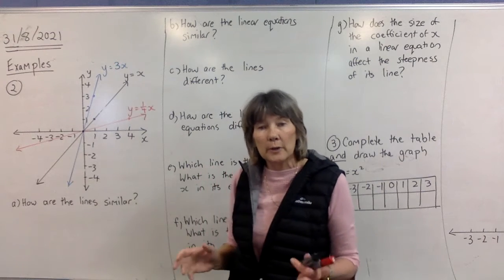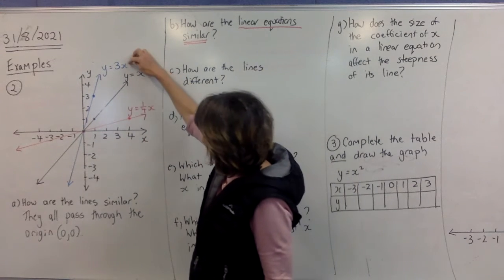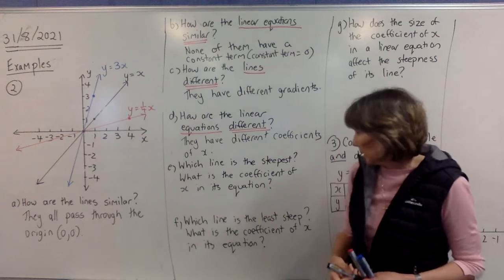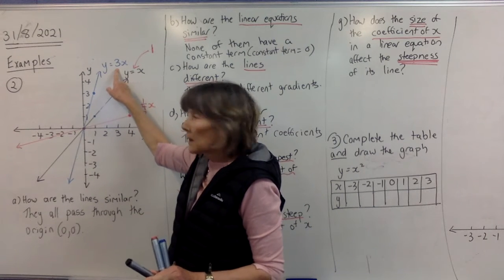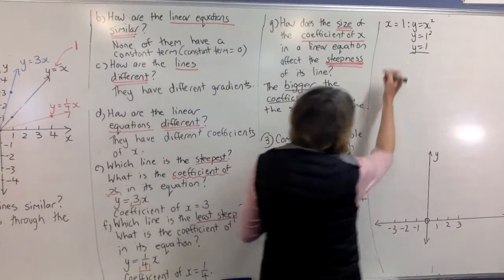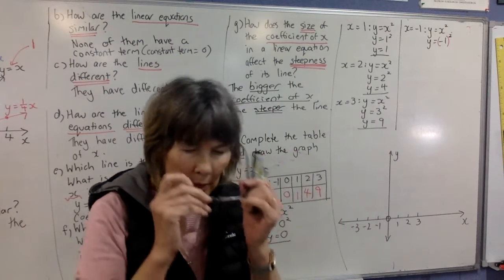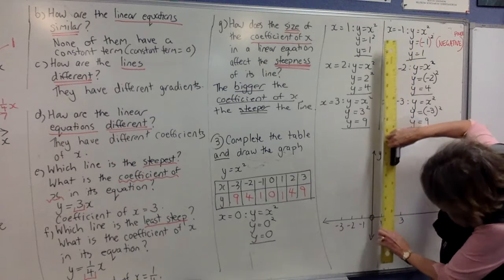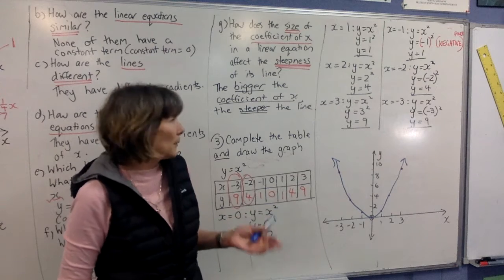Linear Equation y=mx+c and Investigating Gradient and y intercept - Video 2 (of 2)